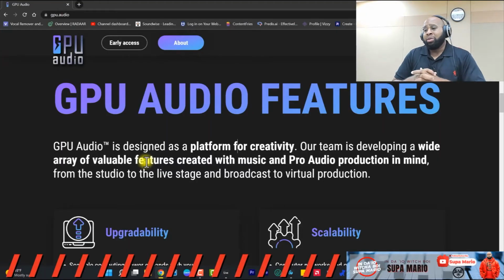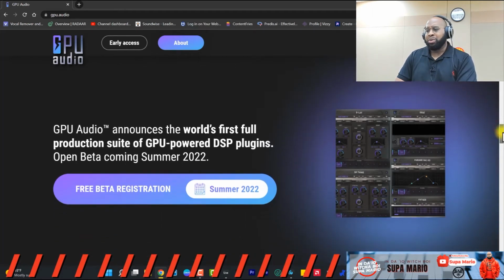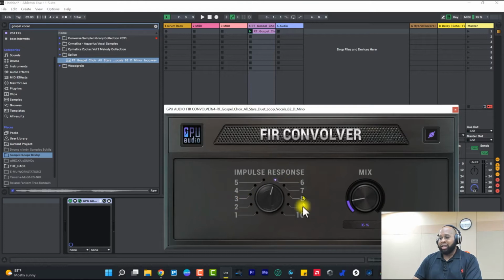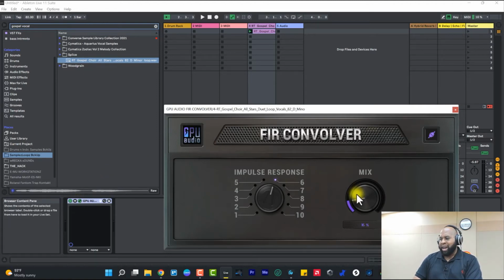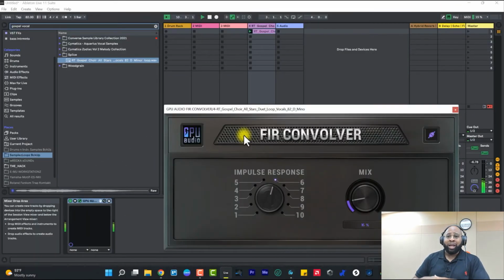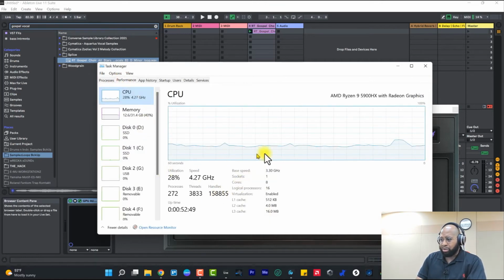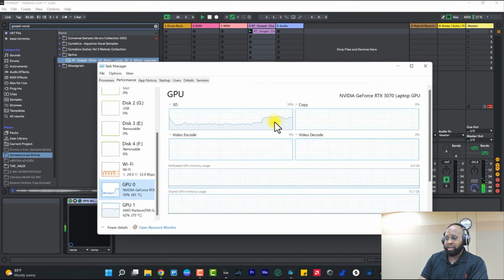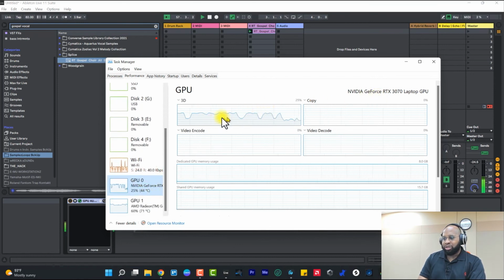WTH is GPU Audio ???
05:05 Live Demo with GPU Audio Plugin

GPU Audio is a Digital Sound Processing platform that unlocks a standard graphics card to handle audio production with performance capabilities. Compatible with the VST3 standard, as well as custom software, GPU Audio dramatically enhances performance by offloading processing from a computer's CPU to its GPU.
In this video, we'll show you what GPU audio is, how it works, and how you can use it to improve your audio quality. Watch the video to learn more!